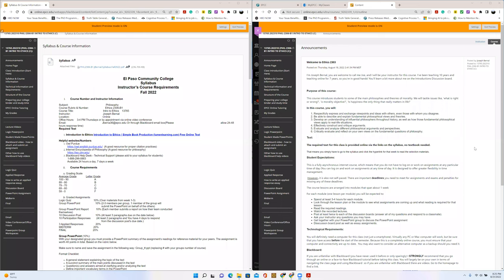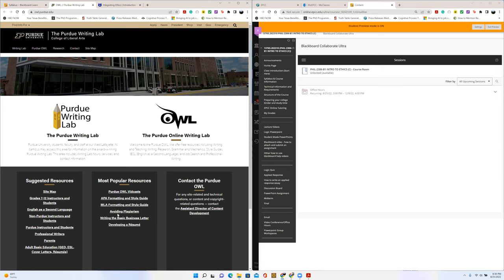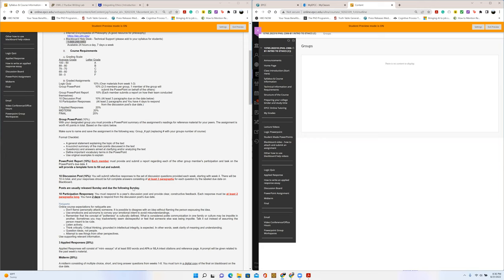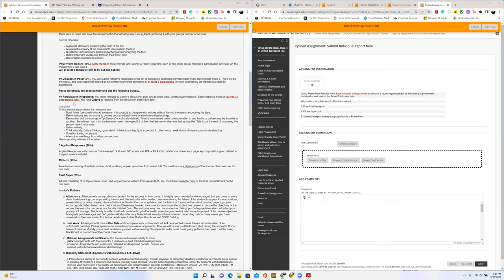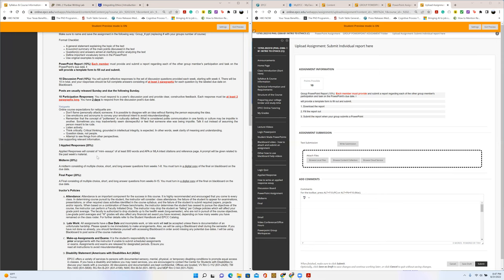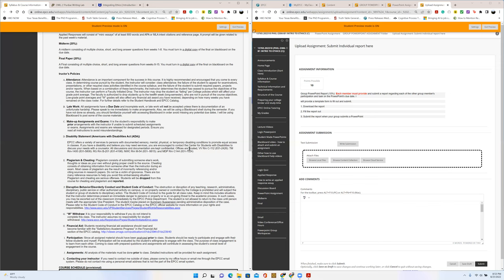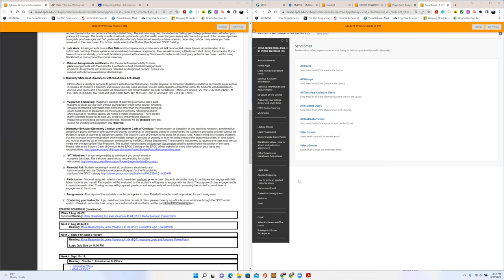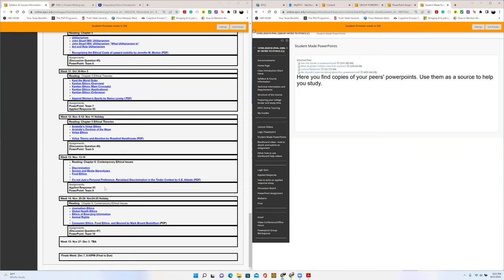Joseph Bernal Ethics EPCC Welcome video 2022